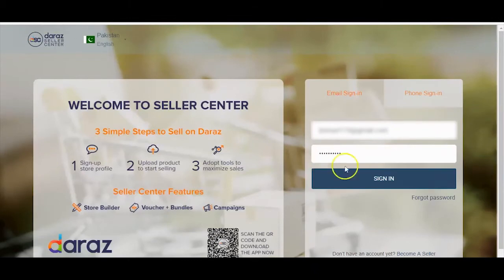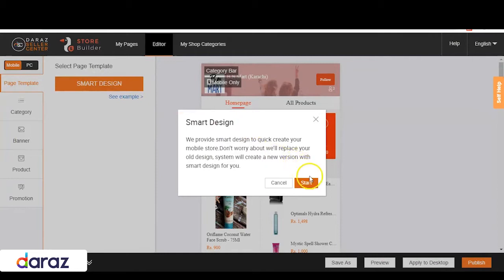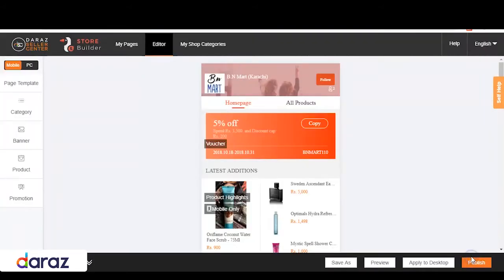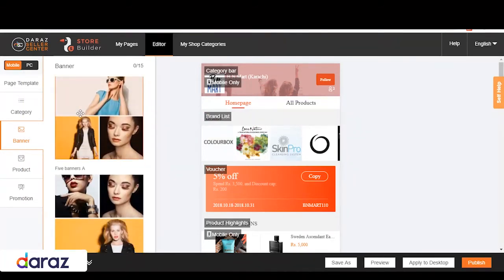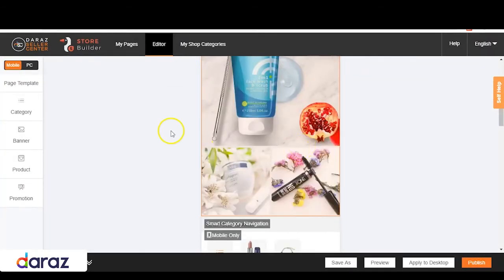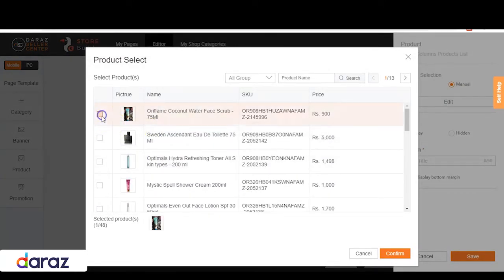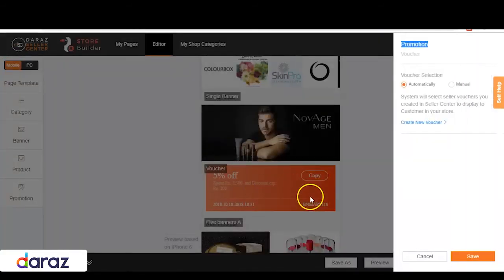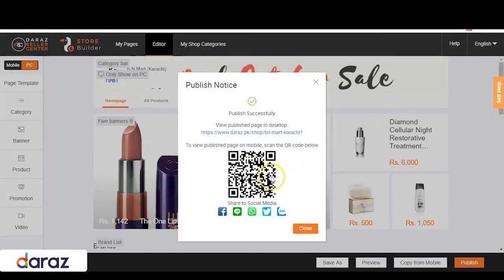How To Decorate Your Daraz Store | By Daraz University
In This Video Learn How To Using The Store Builder In Daraz Shop And How To Decorate Or Manage Your Shop

The Store Builder Tool allows sellers to decorate and brand their shop according to what they want.

What you will learn:

What is the Store Builder tool?
Benefits of decorating your store.
How to use the Store Builder tool?

Daraz is a Chinese-owned online marketplace and logistics company which operates in markets of South Asia and Southeast Asia. It was founded in 2012 by the German venture capital company, Rocket Internet

Parent organization: Alibaba Group
Founder: Rocket Internet
Founded: 2012